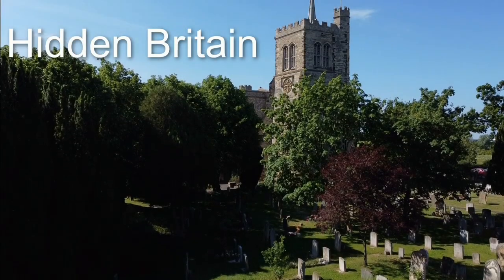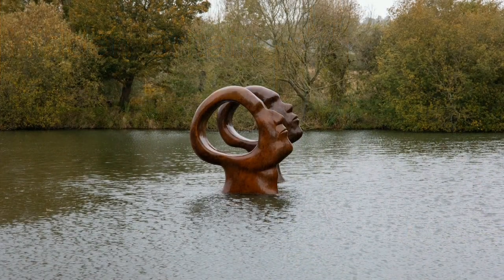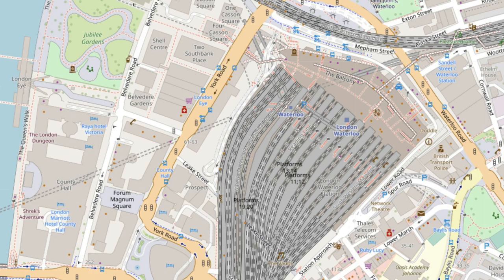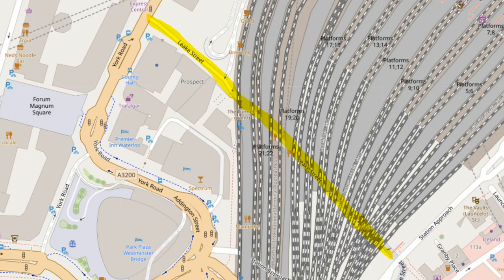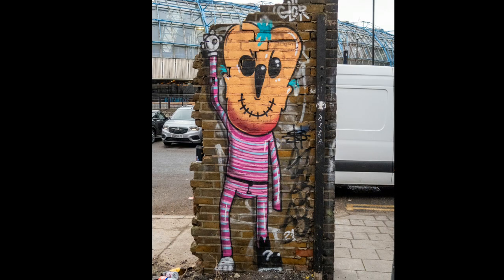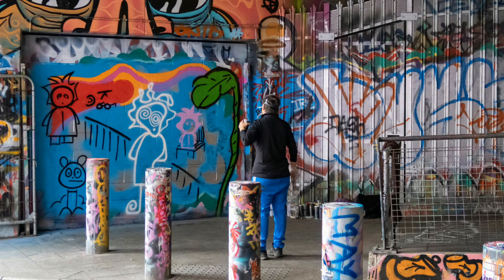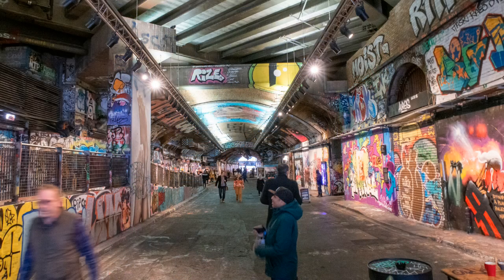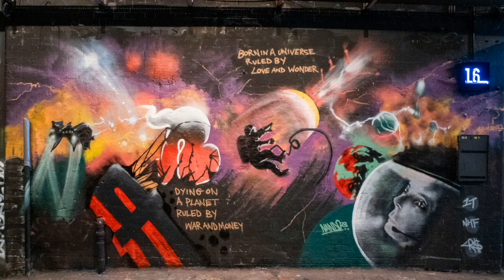Incredible London Graffiti Art in the Leake Street Tunnel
Since Banksy started painting in the tunnel for a 2008 art festival artist have been allowed to add their art to the 300m long tunnel. Situated in Leake Street Arches behind Waterloo Station it is a colourful place full of stunning graffiti.